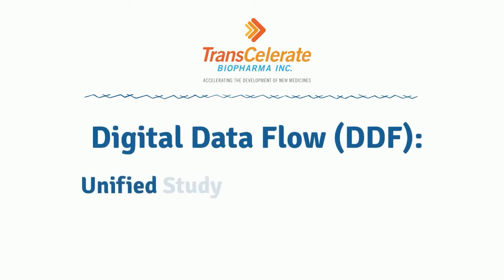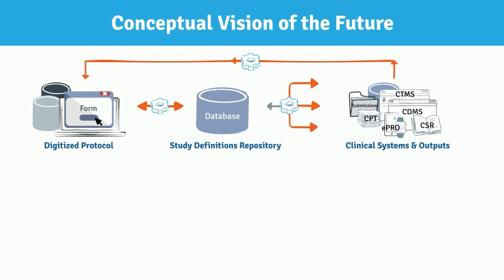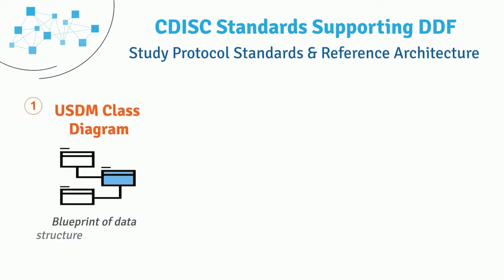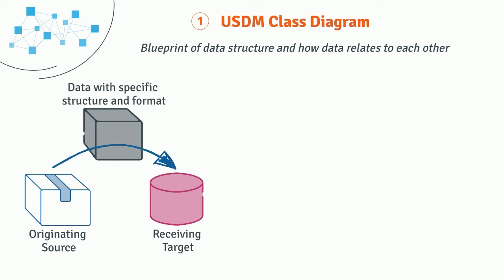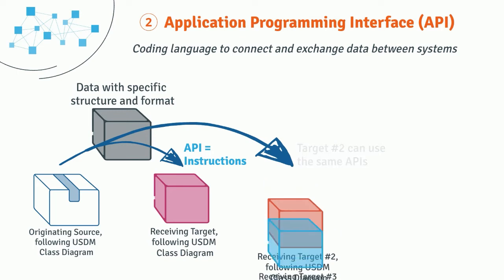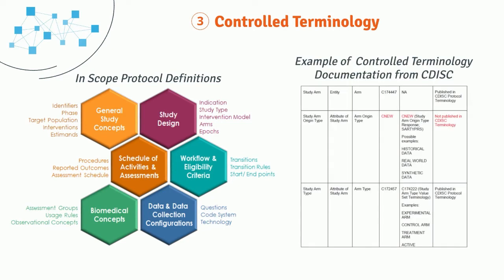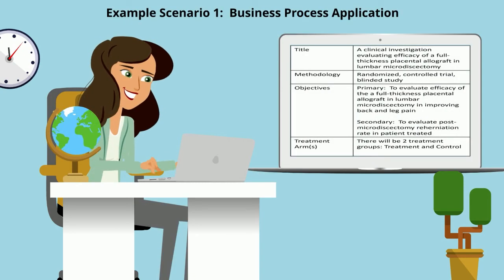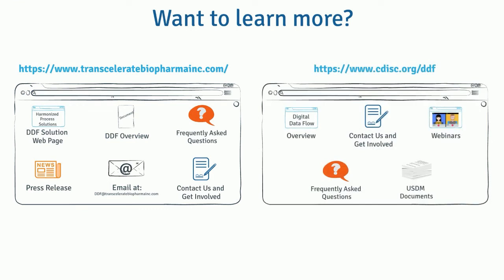Digital Data Flow Unified Study Definitions Model (USDM)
This video will provide a definition for the USDM, which includes the three main components of the USDM which can be used to facilitate data exchange.